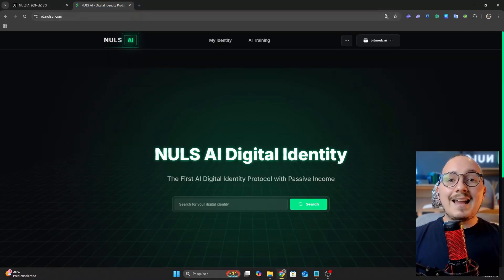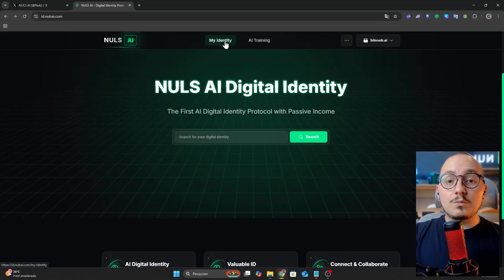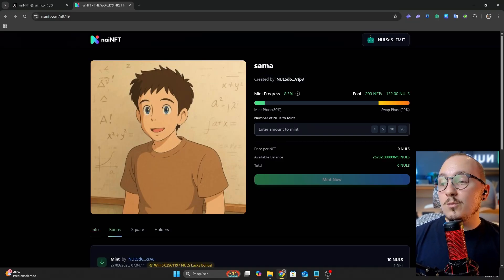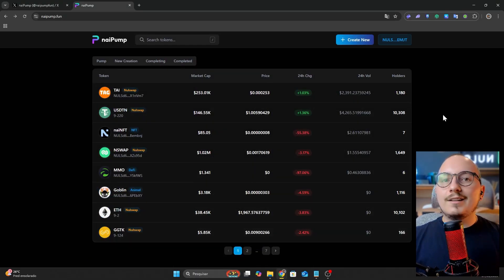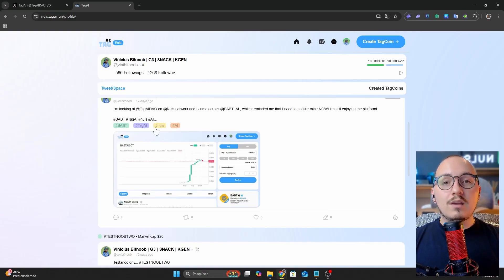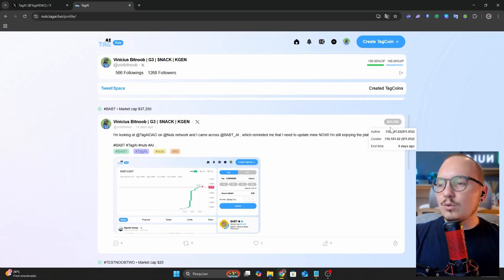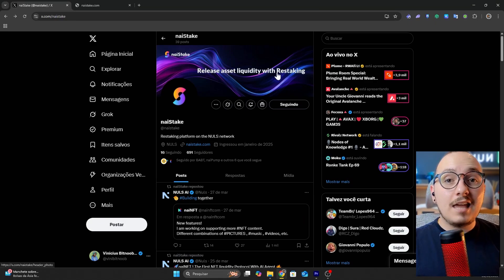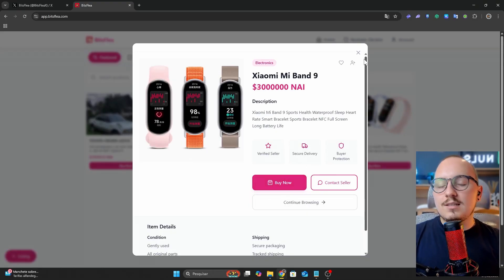NULS AI UPDATES / NEW PROJECTS AND PLATFORMS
Nuls AI has the perfect solution for Bitcoin and the world.

1 - Nuls AI ID.

2 - NaiNFT.

3 - NaiPUMP.

4 - Nuls TagAI.

6 - Bitsflea.